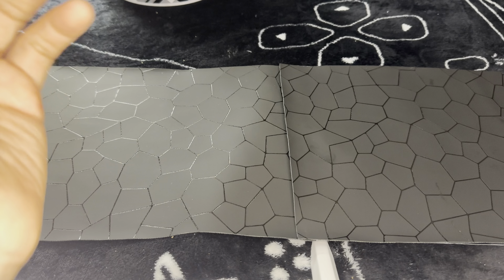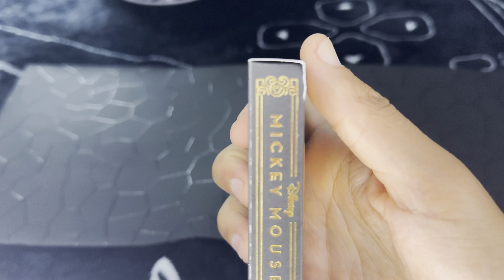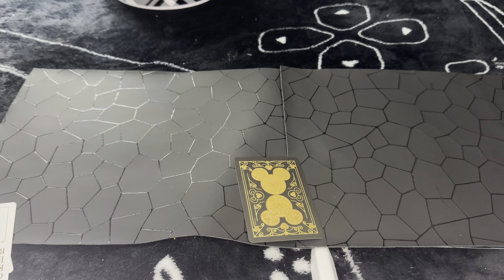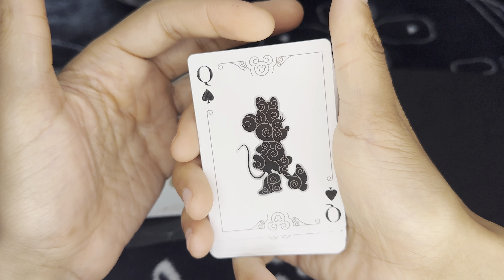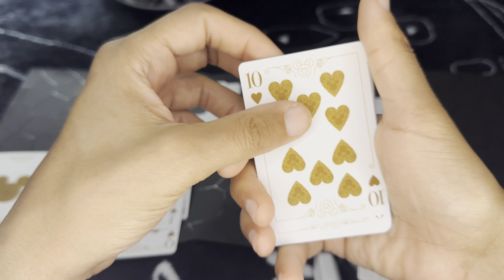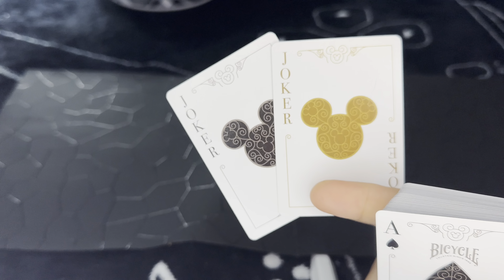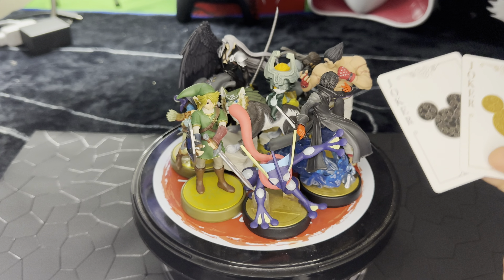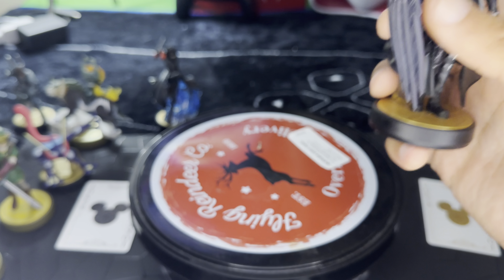Asmr Opening up Bicycle Mickey Mouse Cards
Just another relaxing video for Disney lovers